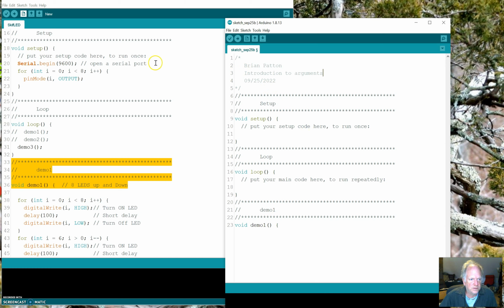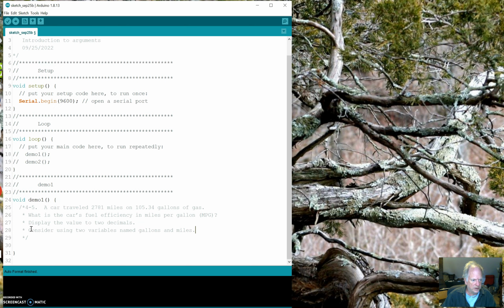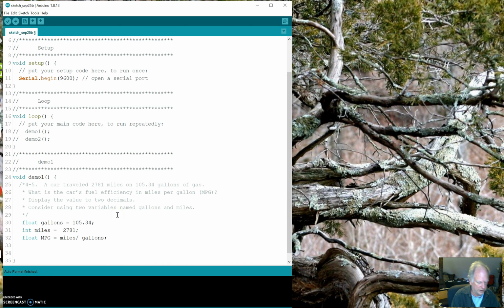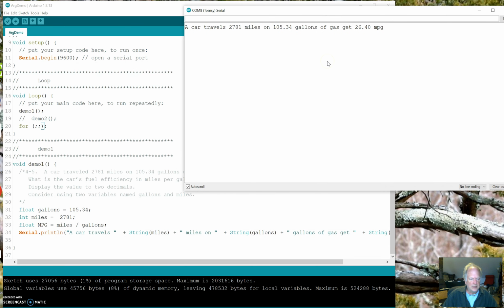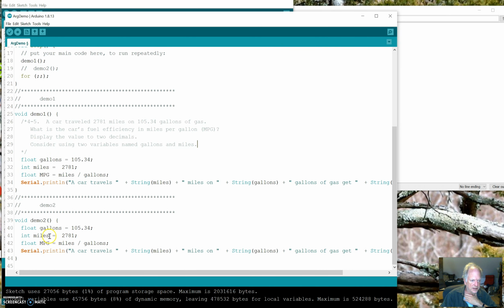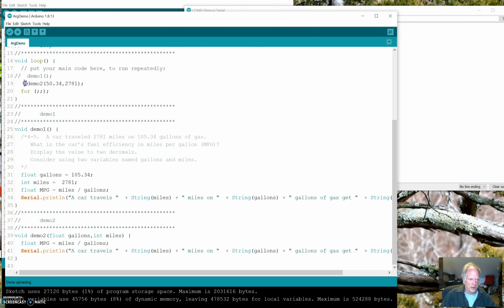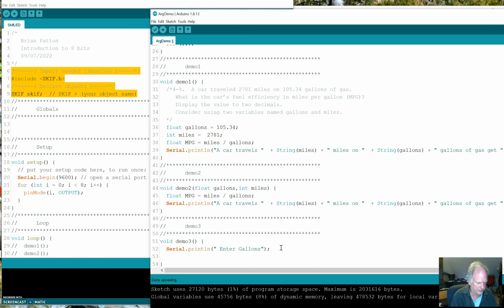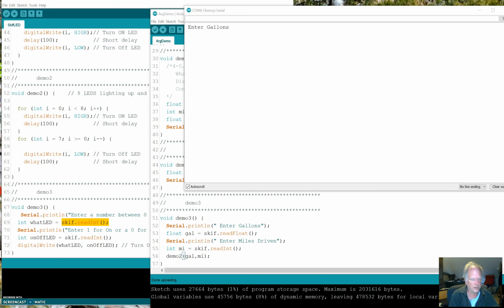Intro to Arguments